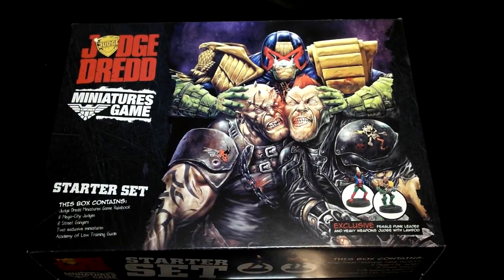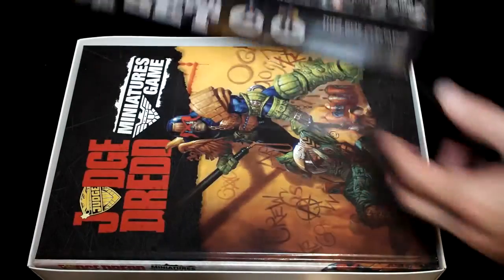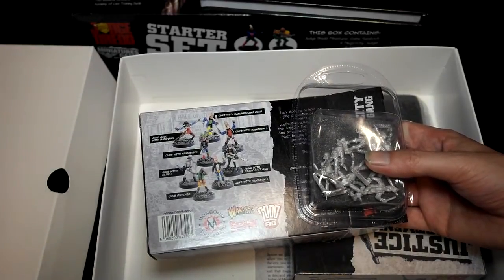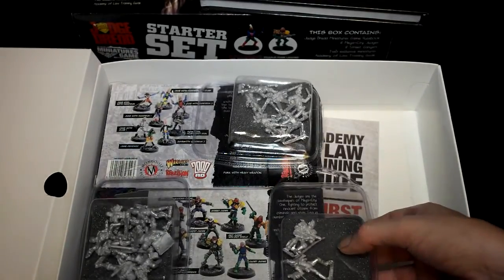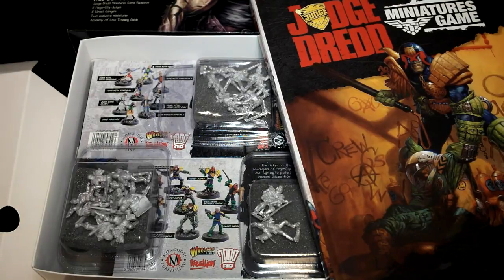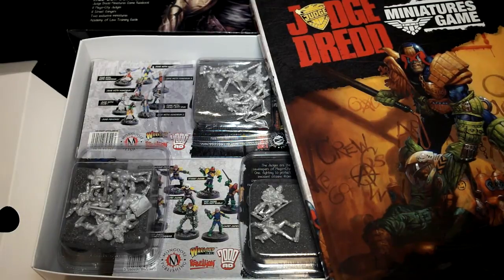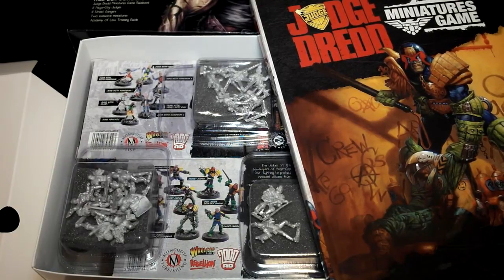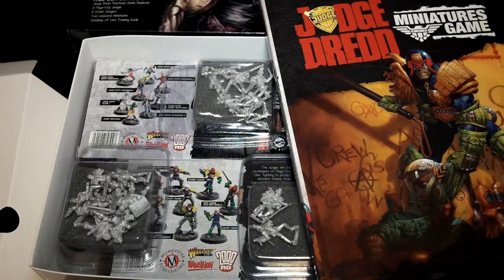Unboxing Judge Dredd Starter set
Unboxing and taking a first look at the Judge Dredd starter set from warlord games